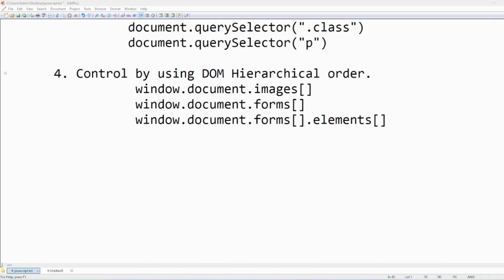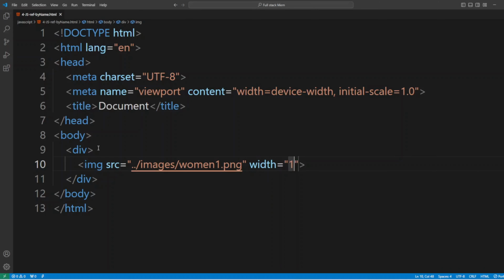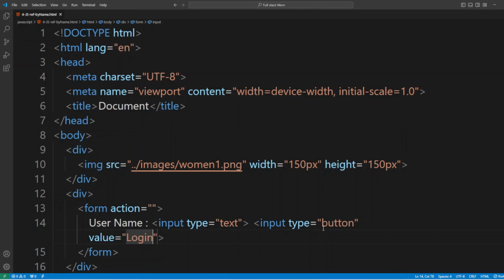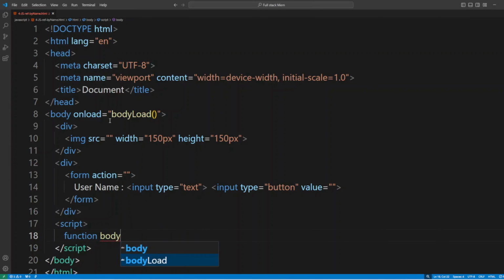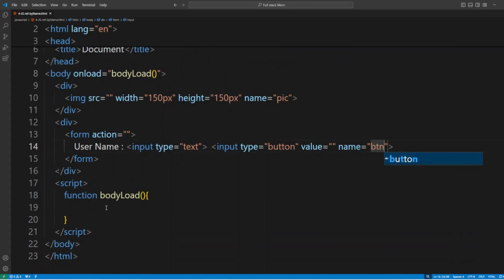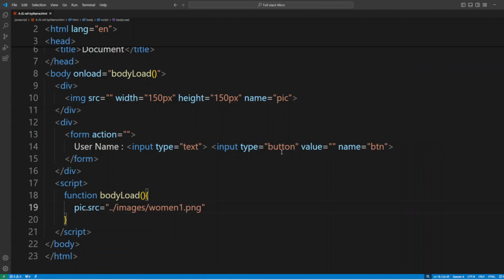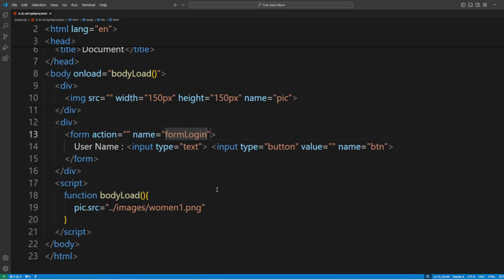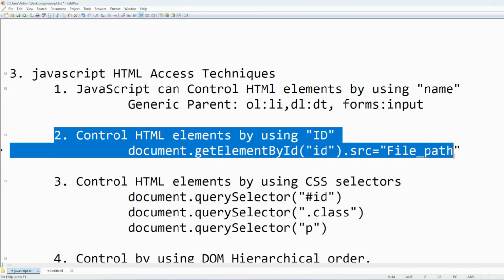Learn JavaScript Tutorial for Beginners - How to Use Name Attribute in JavaScript | JavaScript Tips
JavaScript Tutorial for Beginners - Learn How to Use Name Attribute in JavaScript | JavaScript Tips
JavaScript Tutorial for Beginners - Learn JavaScript in Depth! - JavaScript Reference Technique "Name"

JavaScript can refer to elements by using "name"
- Every HTML element can have a reference name, which is defined by using "name"
  attribute.
- JavaScript can access elements by using the name.

Syntax:
        img  name="poster"

         poster.src="./images/pic.jpg";

- You can't refer to a child element directly without referring to its generic parent.
- The "Name" attribute can be a common of several elements, which conflicts with reference.